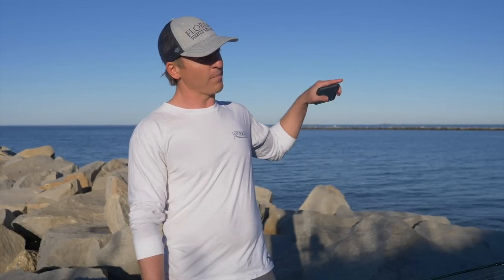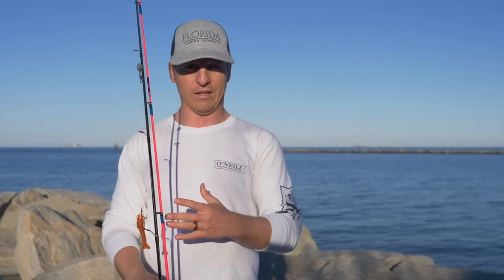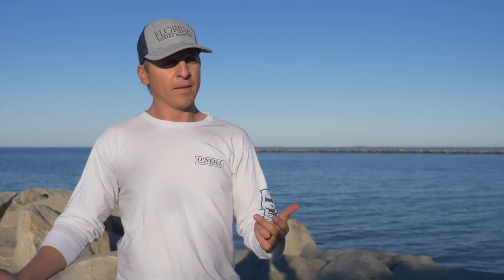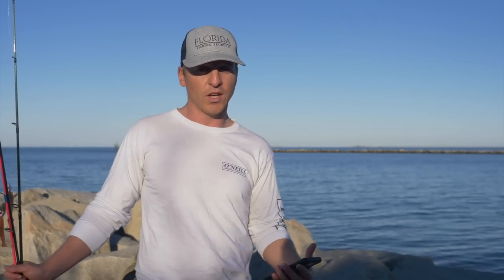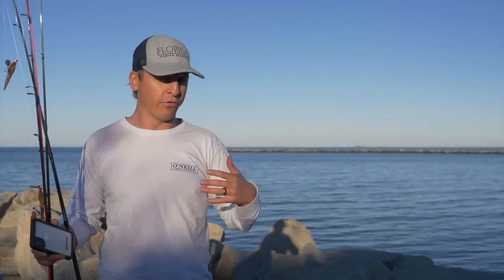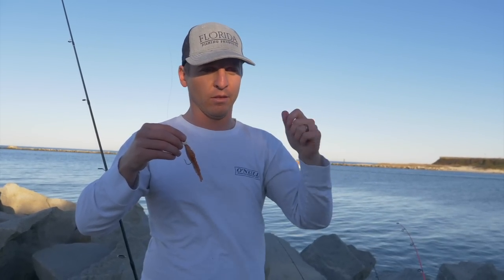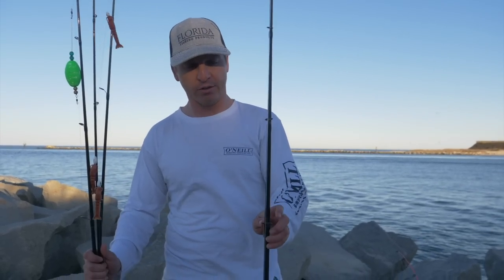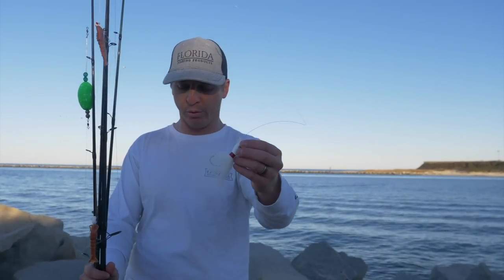How to Catch Flounder - Flounder Fishing Tips for live bait and lures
This vid will show you how to catch flounder like a pro. This vid will show you the top flounder baits, the top flounder lures, and how to locate flounder - and of course - the ultimate how to catch flounder tutorial, seminar, and video!

Here are the flounder baits and lures featured in this vid

Berkley GULP! Shrimp
Berkley GULP! Swimming Mullet
Berkley GULP! Jerk Shad
Z-Man PaddlerZ

2oz Bucktail tipped with Z-Man Jerk Shad
Pro-Cure Mullet and Shrimp Scent
Popping Cork

3/8oz Gotcha Jighead

Watch the end of the vid to see how to fish each of these lures and baits